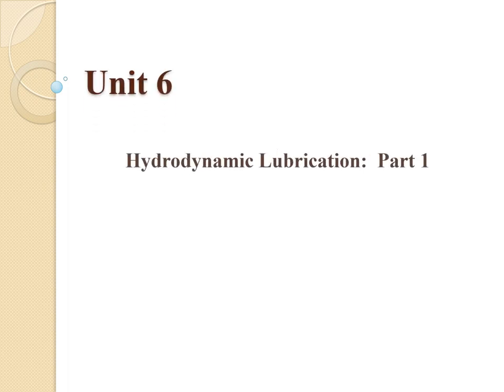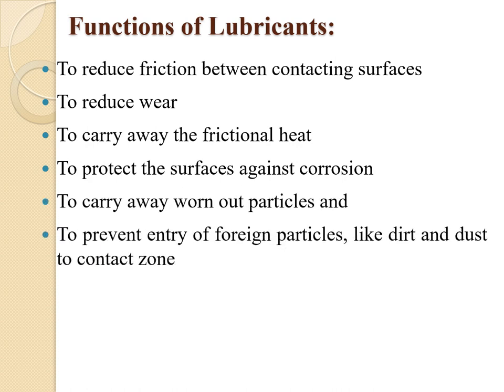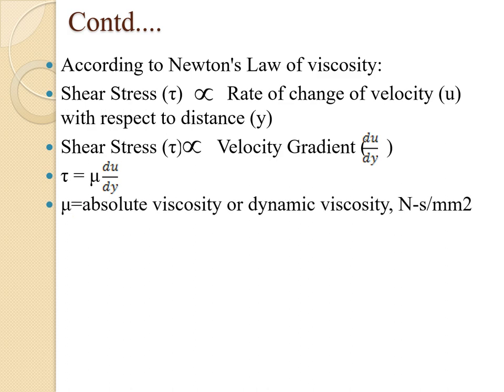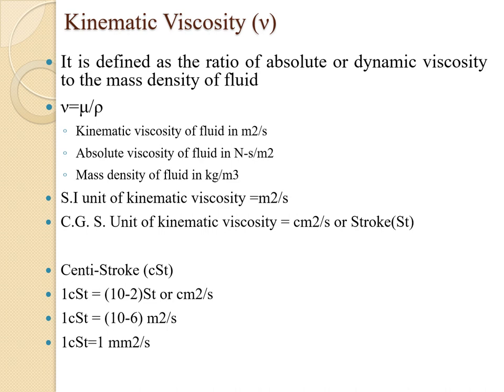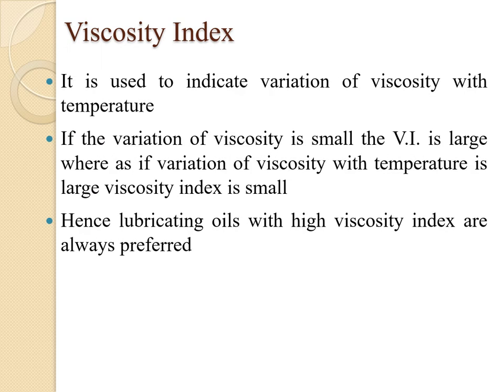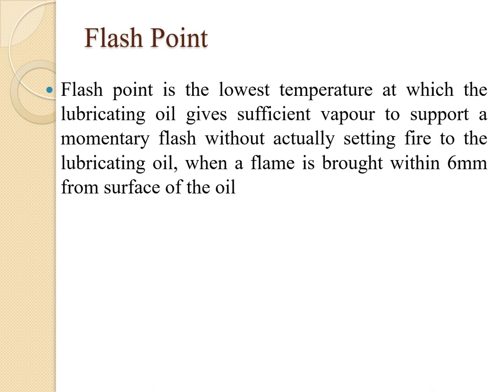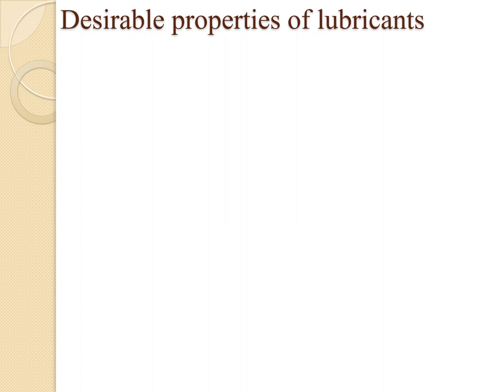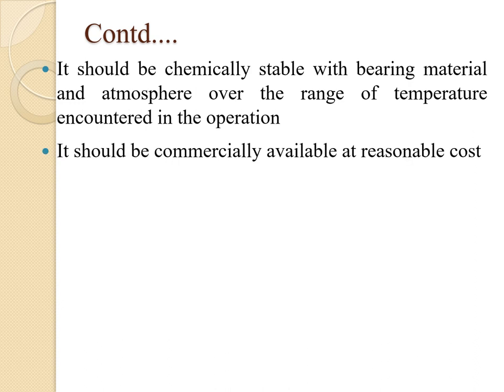Hydrodynamic Lubrication part 1